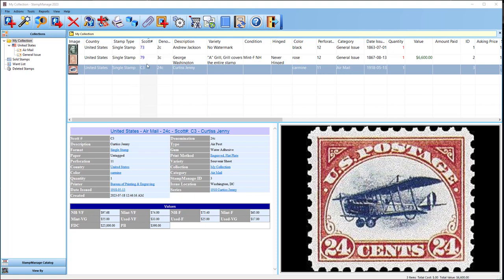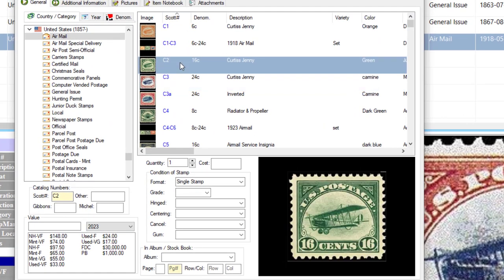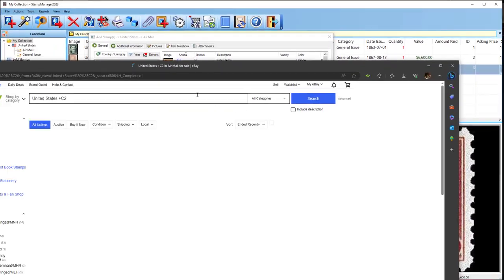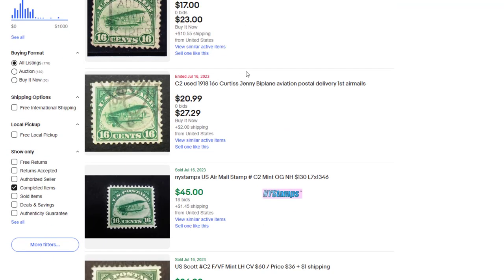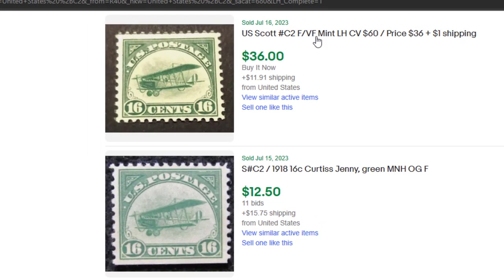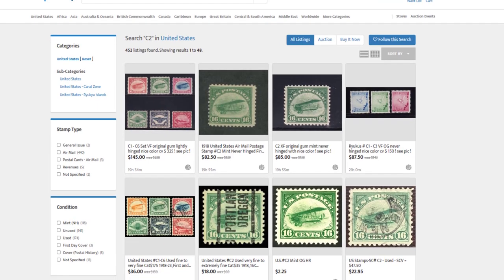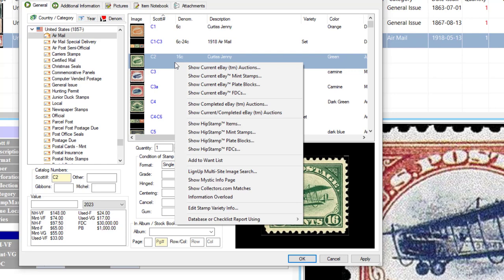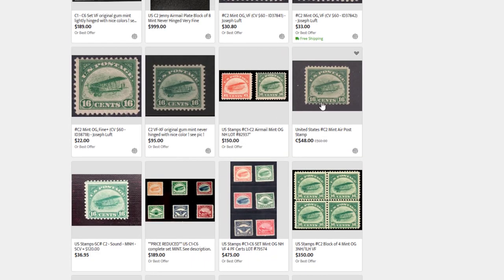Finding Your Stamps Value Online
How to use StampManage to find the actual selling price for you stamps online.  You can easily lookup the eBay™ completed selling price for stamps.